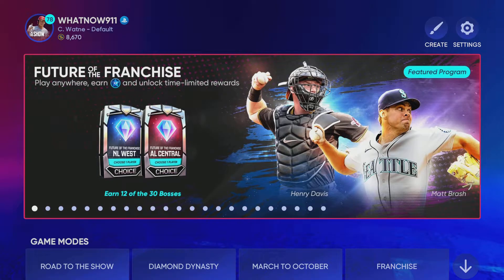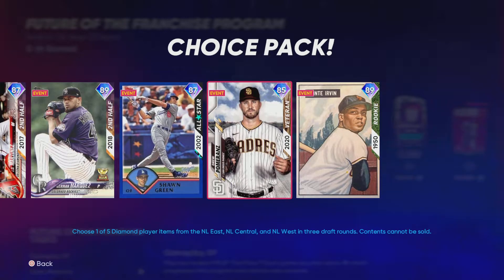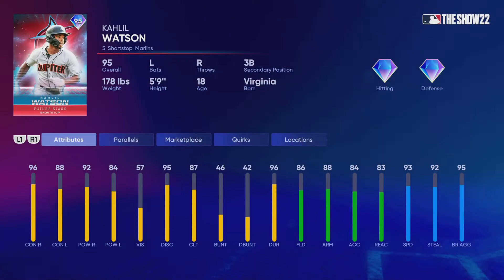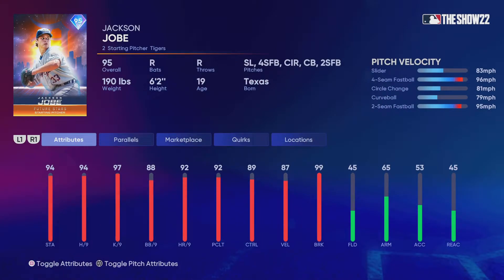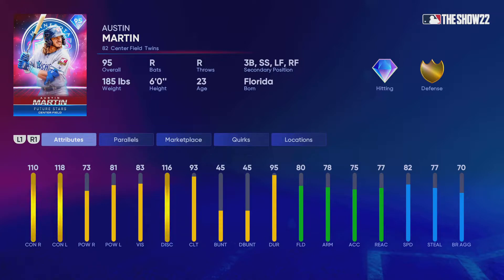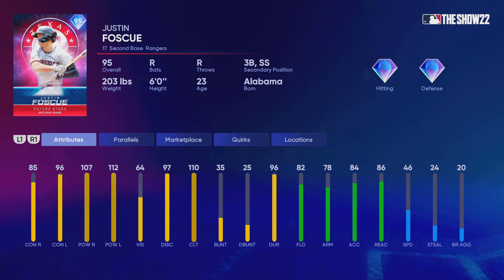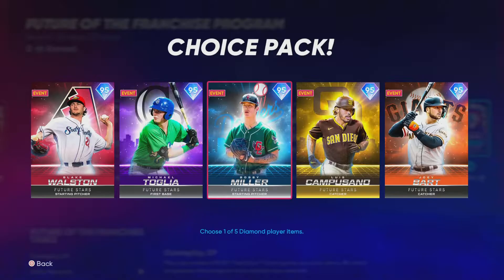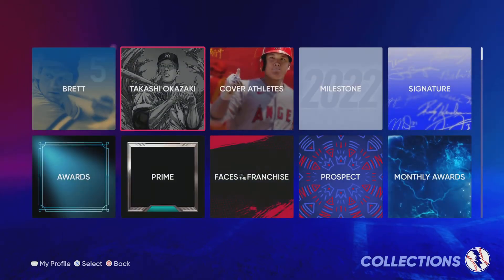MLB The Show 22 New stuff